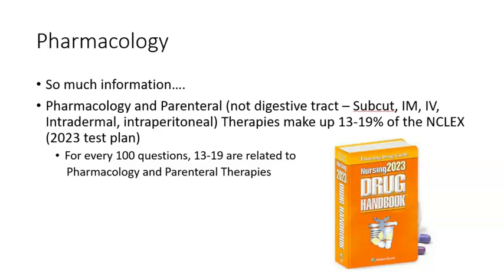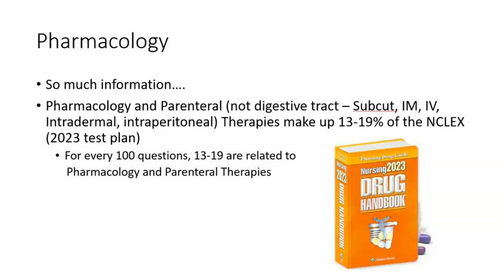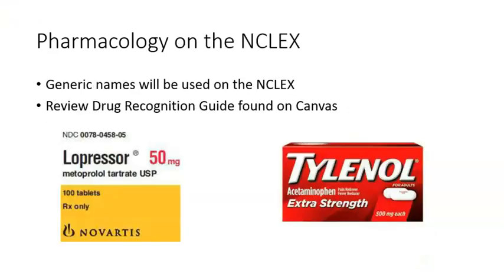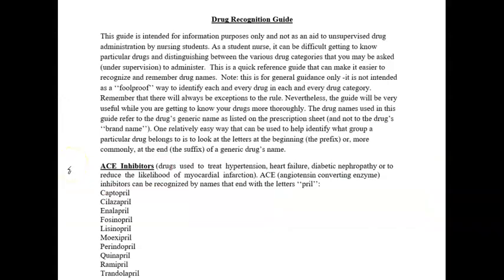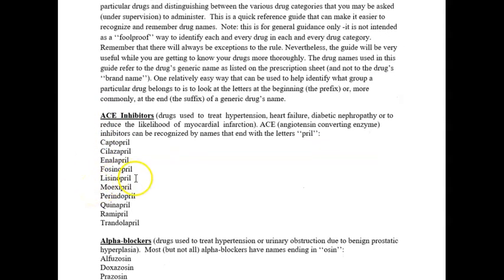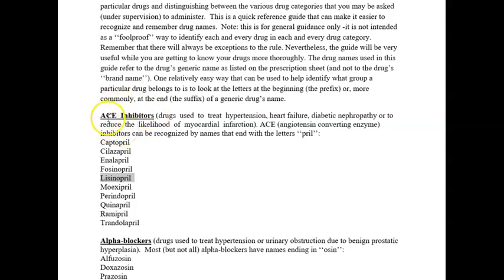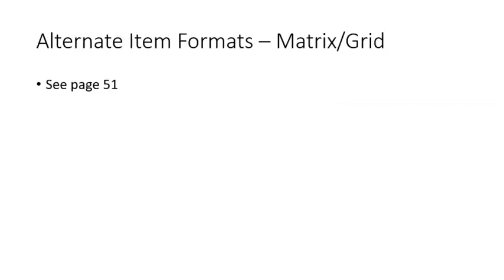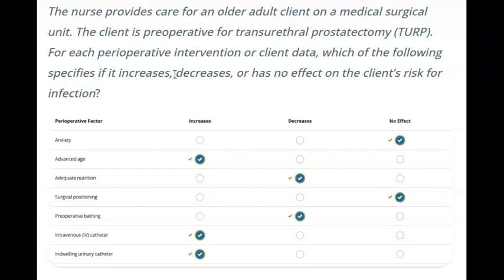Week Eleven Pharm